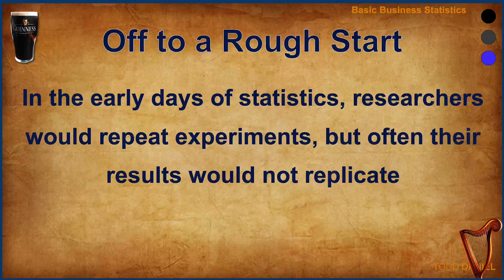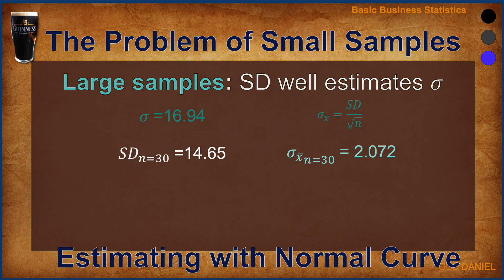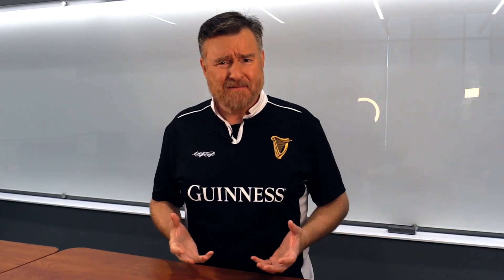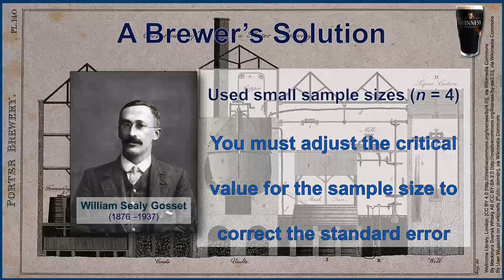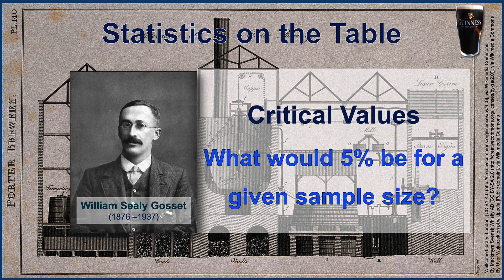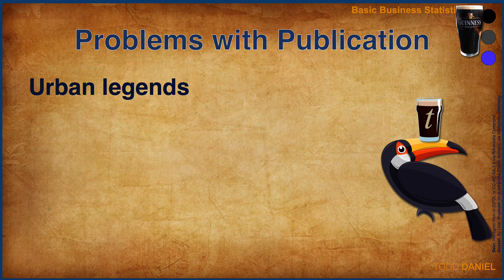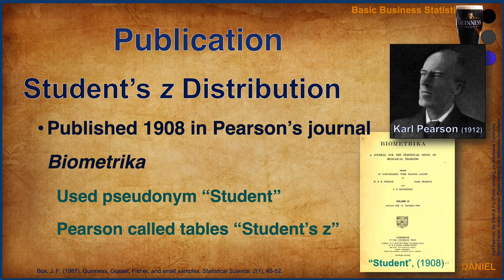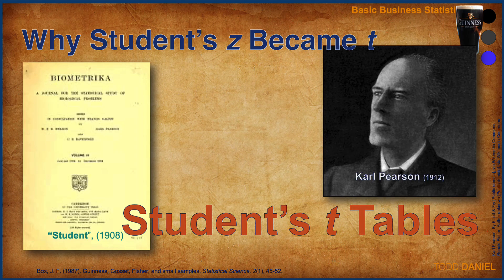The t Distribution: A BREWER’S Solution for Small Samples (13-4)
In the early days of statistics, the lack of replicability created skepticism that statistics could be a science. When using small samples, the results were inconsistent. William Sealy Gosset, a scientist-brewer at Guinness Brewing Company solved the problem of small sample sizes by adjusting the critical values. What was originally Student’s z became Student’s t distribution with the contribution of degrees of freedom. Dr. Daniel also debunks some urban legends about why Gosset was not allowed to publish under his own name.

Chapters
0:00 Off to a rough start
1:51 The problem of small samples
3:07 A brewer’s solution
6:00 The t distribution up close
7:43 Fixing the z distribution
8:58 Problems with publication
10:43 Publication of Student’s z
11:35 When z became Student’s t

Gate: By Gvjekoslav at English Wikipedia (Own work by the original uploader) [Public domain], via Wikimedia Commons